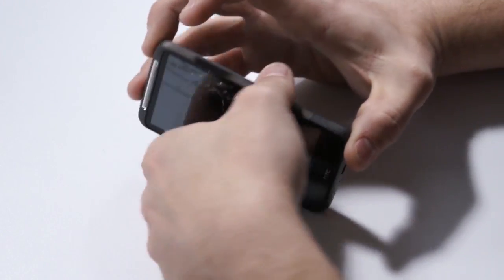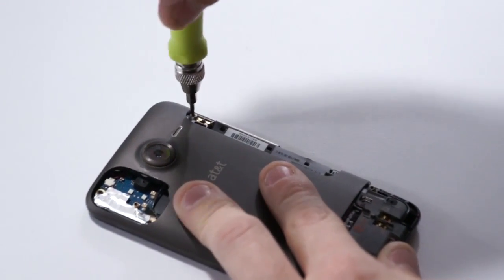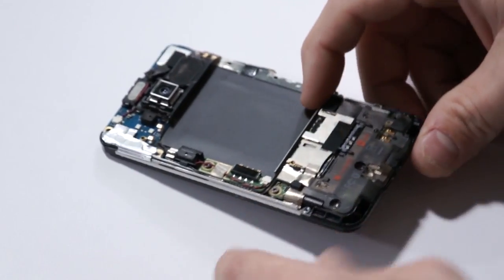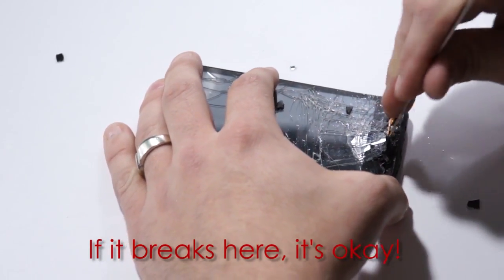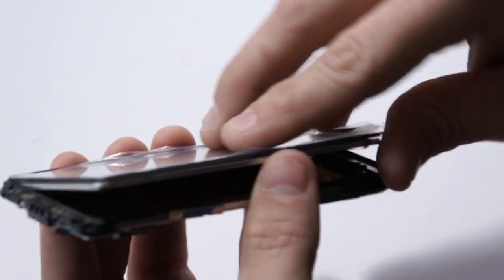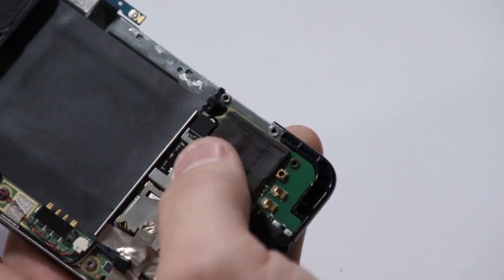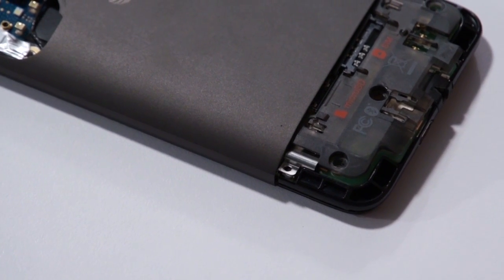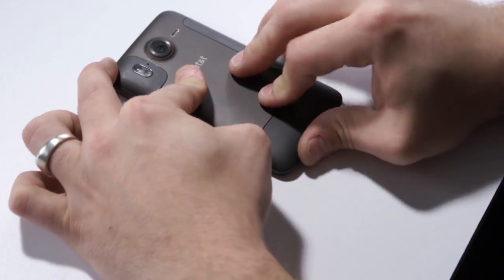HTC INSPIRE Screen Repair and LCD / DIGITIZER REPLACEMENT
presents: HTC Inspire Screen Repair and LCD / Digitizer Replacement Video.